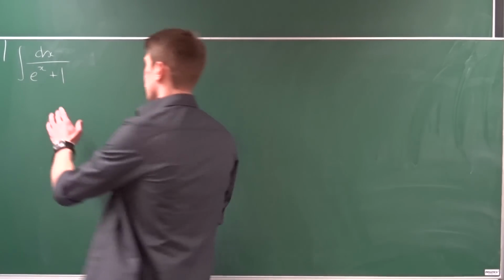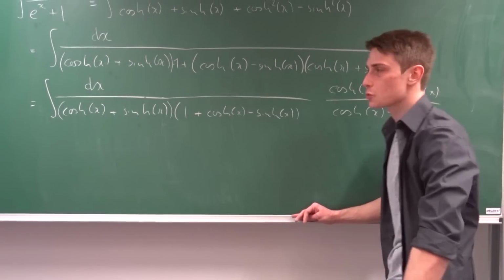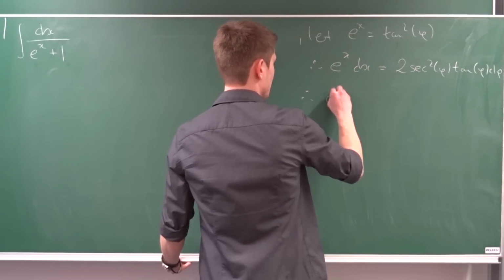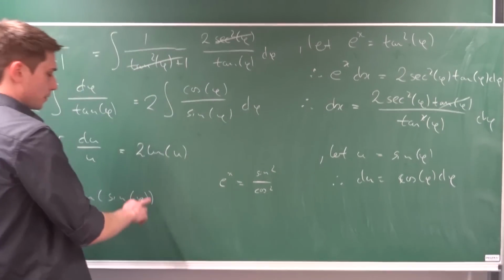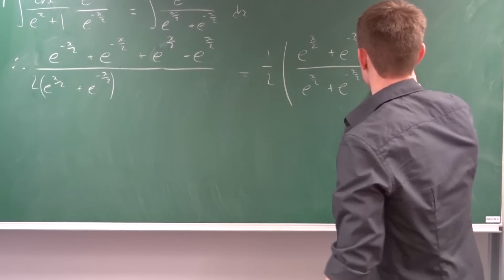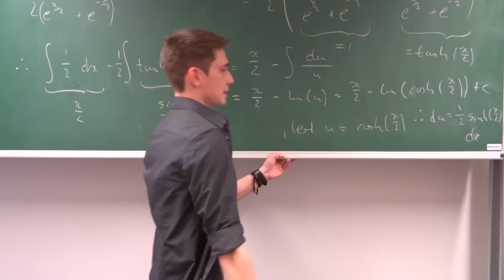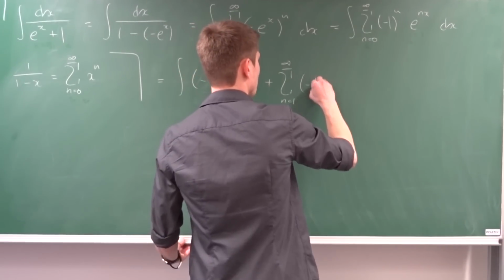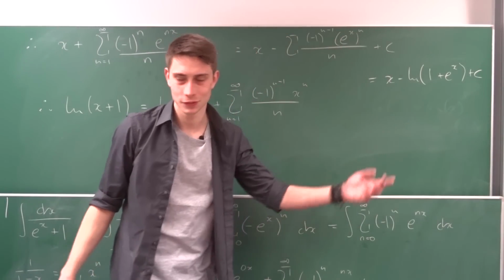4 more ways to integrate 1/(e^x+1)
Let's get this day started with some exponential boi! Have fun, but I still got 3 more ways to solve this one up my sleeve :p